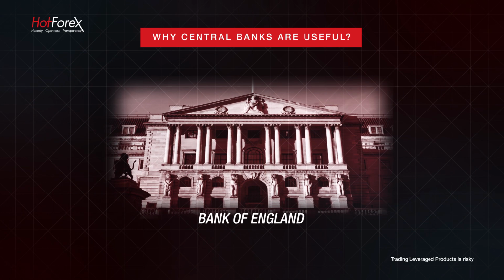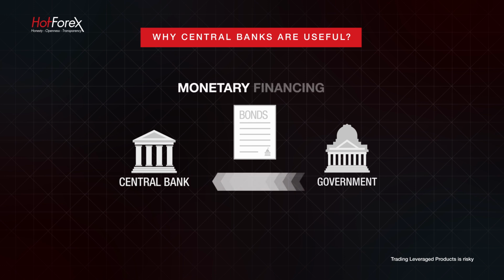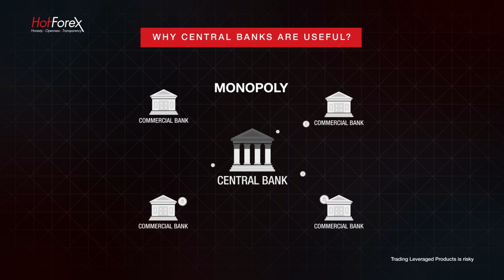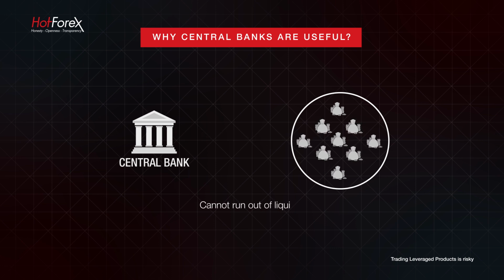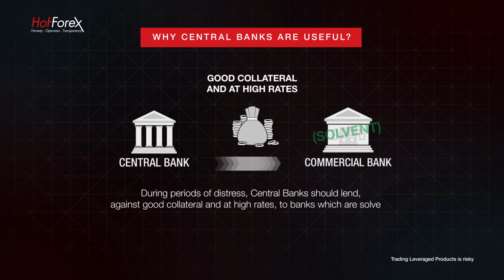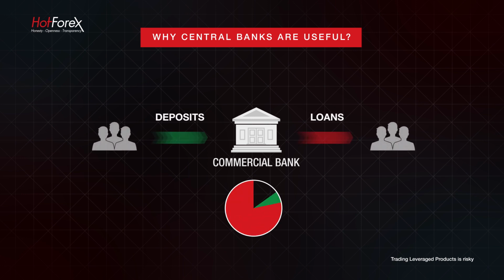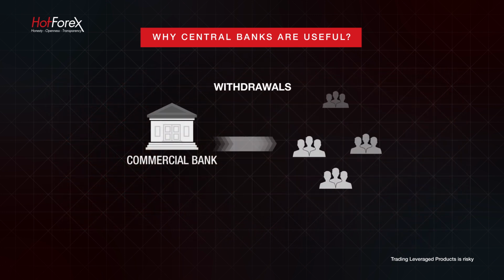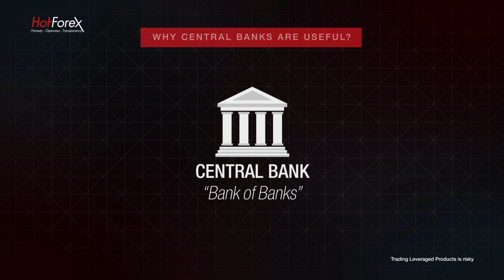Central Banks Part II: Why Do We Need A Central Bank?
In the second video of our series on Central Banking, we will learn why Central Banks are useful and the key functions they perform.